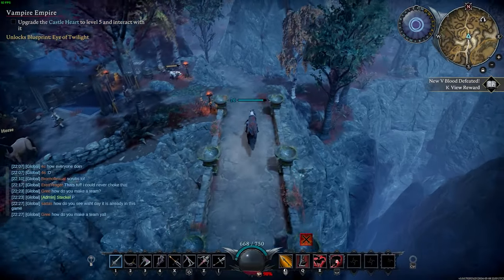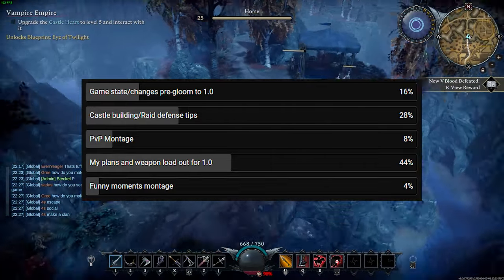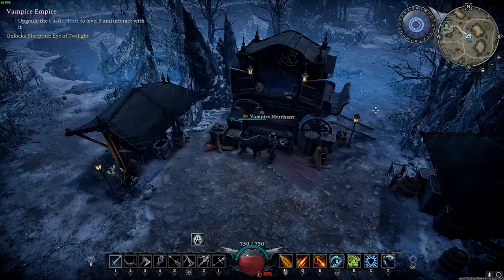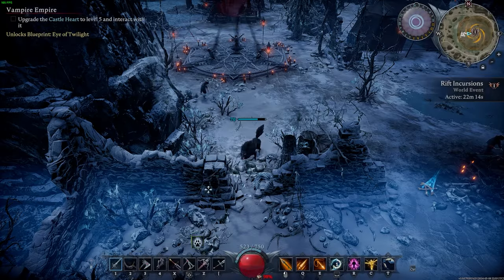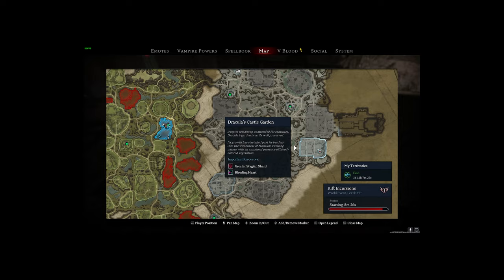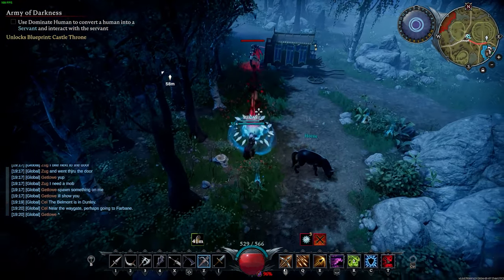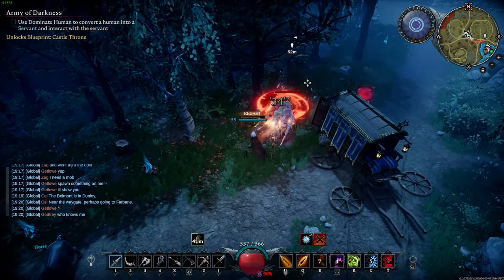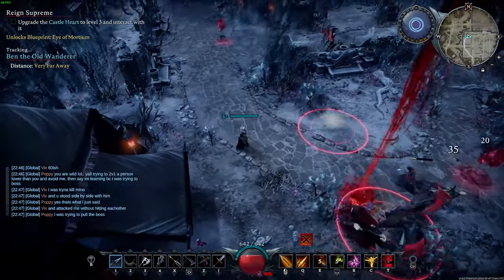V Rising 1.0 | Fast Stygian Shards | Get Ahead Early!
Hey guys, short video today but I wanted to get this info out to you quickly Take advantage of this before more people find out about it!

More content soon!!

Recommended PVP practice server:
V Arena
Credits
Background images:

Track: CiDE & Vide - Late At Night (feat. Jordan Grace) [Arcade Release]